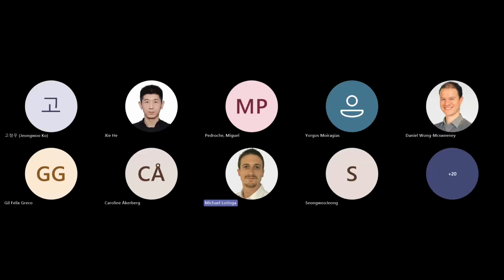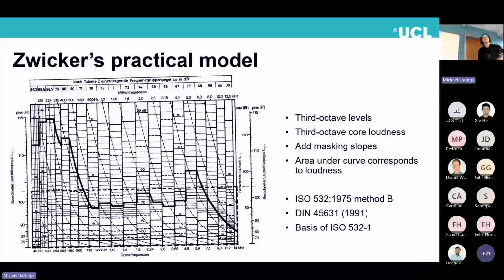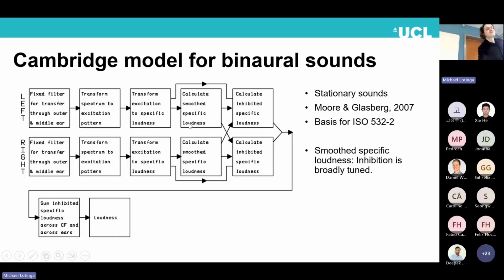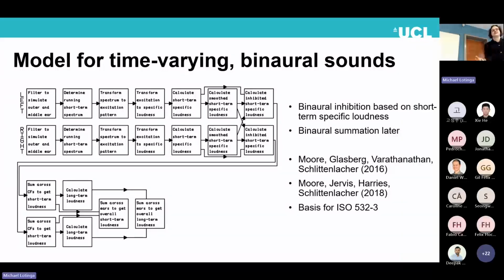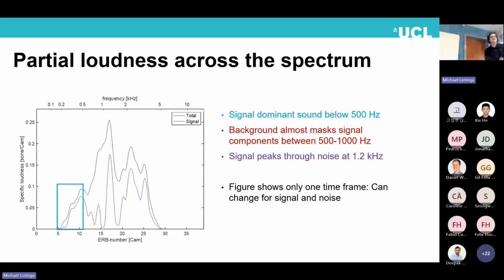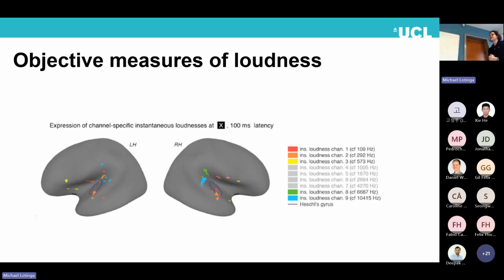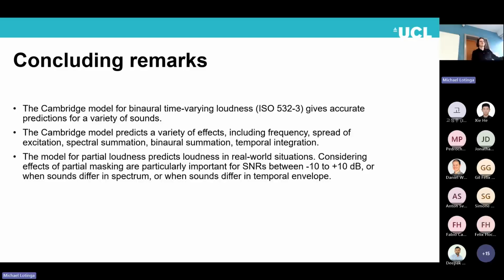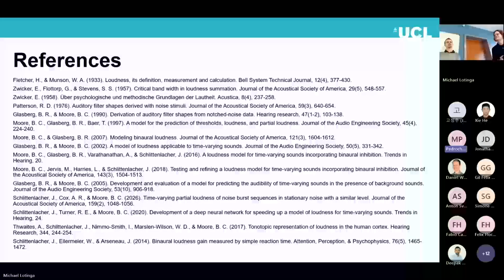Josef Schlittenlacher - Time-varying loudness with and without background noise (11 Feb 2026)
This talk provides an overview of loudness models and key experimental findings, from the classic work of Fletcher and Munson to the latest ISO 532-3 standard, including ongoing research on loudness perception in background noise. Loudness models predict perceived loudness for the average human listener far more accurately than the metrics commonly used in noise regulation. This improved accuracy arises because loudness models account not only for sound intensity and frequency weighting, but also for perceptual effects such as spectral summation, binaural summation, and temporal integration. In particular, the ability to predict partial loudness – representing the loudness of a sound in the presence of background noise – makes it possible to evaluate and design sounds as they are actually perceived in real-world environments rather than under idealized laboratory conditions.

Josef Schlittenlacher is an Associate Professor at University College London (UCL), where his research focuses on computational models of auditory perception and machine learning, who is known as a developer and co-author of the ISO 532-3 loudness model. Josef studied engineering at the Technical University of Munich, where his growing interest in psychoacoustics led him to pursue a PhD in psychology. His research career has included positions at TU Darmstadt, Seikei University in Tokyo, the University of Cambridge, and the University of Manchester. His work bridges engineering, psychology, and data-driven methods to advance the understanding and prediction of human auditory perception.